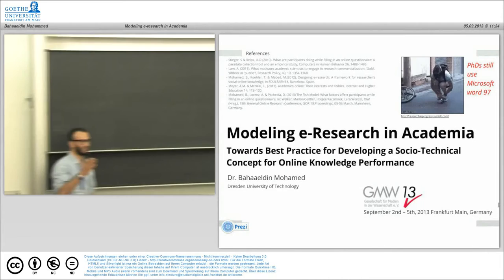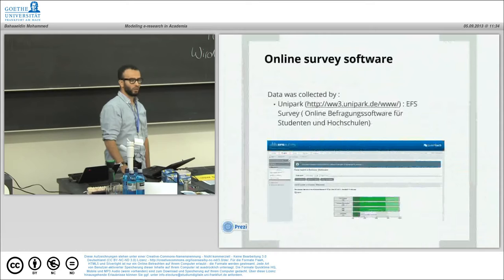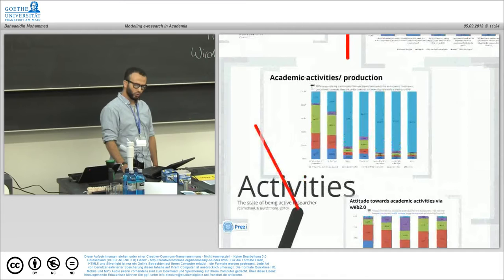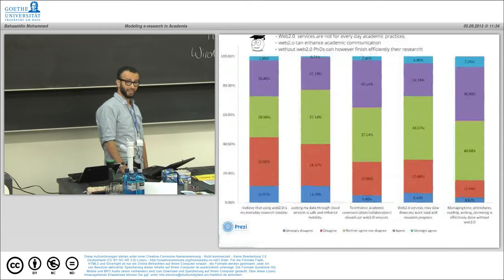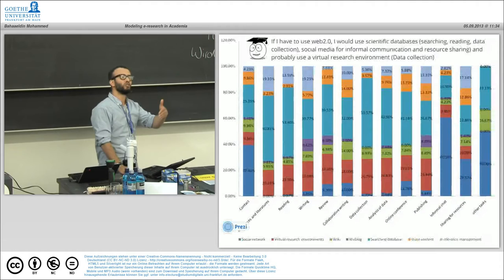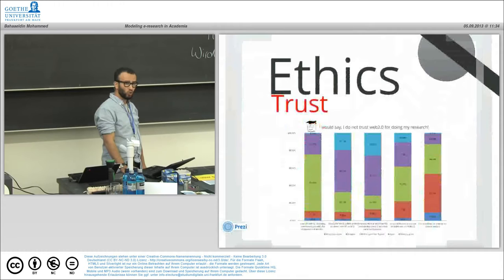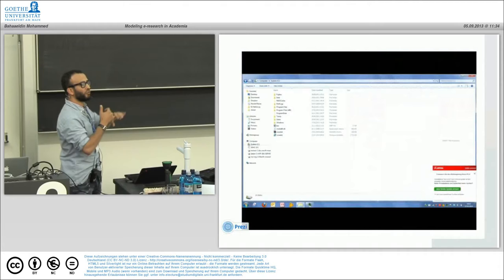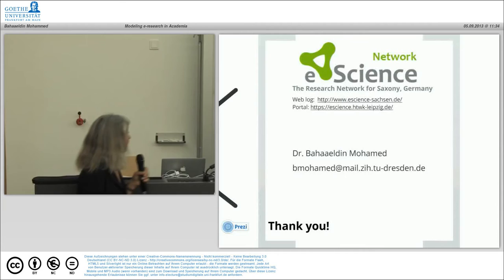Modeling e research in Academia: GMW13 Frankfurt, Germany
Dr. Bahaaeldin Mohamed